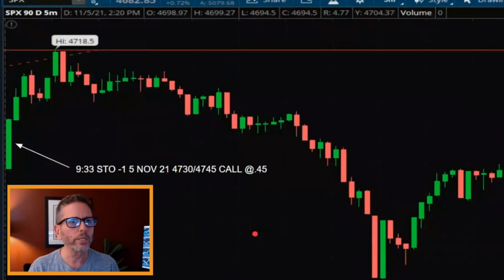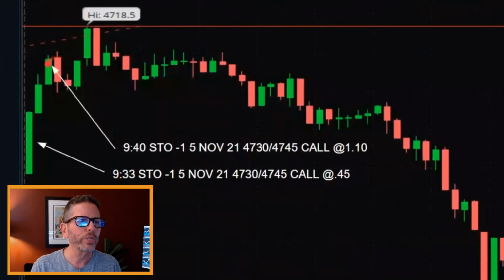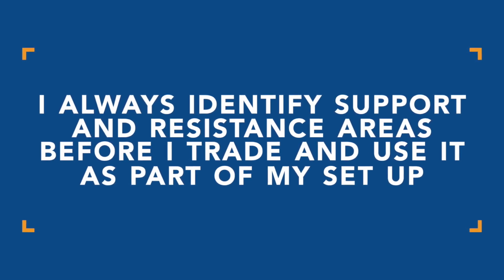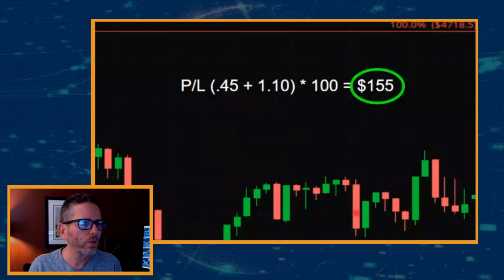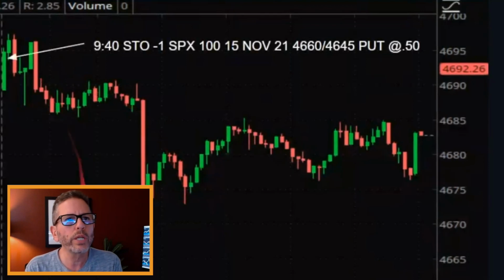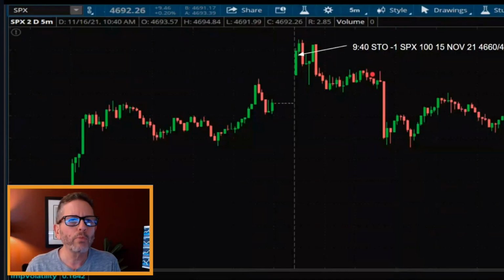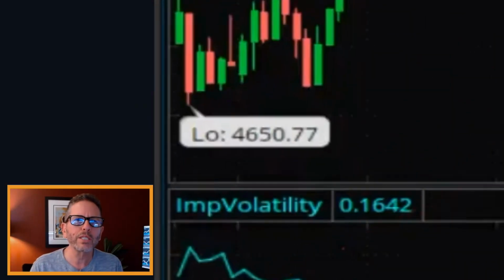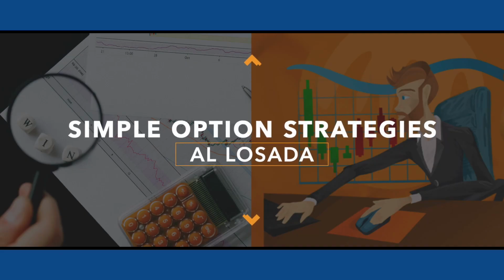Learn the 0DTE SPX: Two Example Trades that Gained and Lost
📍 In this video I cover two Example 0DTE SPX trades That I made on Nov 5 & 15th 2021. One winner and one loser. Sharing a losing trade provides a better learning experience since risk management is really important and will keep you solvent.

🏁Intro:
Two 0DTE trades:  One that I placed on Friday, November 5th (winner) and the other on Monday, November 15th (loser). I think that sharing a loss actually allows you to learn more than probably sharing a gain since what is important is risk management.

I recently changed my trade plan to incorporate 15 wide spreads instead of 10 wide. And the reason I did that is because I wanted a little more distance from the market and to better incorporate expected moves.

1️⃣Trade One:
On Friday I entered the trade at 9:33AM and the position was a 4730/4745 call spread. I received $45 back from the trade or 45 cents times a hundred.

On this day, the market was pretty bullish. It was moving up. I remember we had some good positive COVID news. I wanted to take a bear spread because futures have moved up already. The SPX was going to gap up.

So my expectation was that the market was not going to go up that much, because futures had already taken the market higher. That's why I decided to take the bear spread. I like to enter early because I take advantage of implied volatility and premium prices are higher. The longer you wait, the lower the premium and you want a higher premium. The market continued moving higher and I placed another trade in the same direction.

This time I collected $1.10, doubling down on my first position as the market moved higher. I had some confidence that the market was eventually going to come back down but at that time, all I was seeing was the market moving higher.

The market took out two new highs but then I noticed a rejection candle. After that, the market had a lower high and  continued moving lower. After I placed a trade, I set a closing order of $.10 and eventually I got out at 10 cents around 12 Noon. That P/L on this trade was $155 minus commissions and exchange fees.

2️⃣Trade Two:
So the second trade was the trade on Monday, November 15th. In the video, I'm showing you the 14th because there's an area of support that I had identified.

In this case, I put on a put-spread and I collected 50 cents at the open. from 9:30 until noon, the trade was actually becoming profitable. I remember seeing the premium from 50 cents down to 23. But right after that, we had this really big drop, no news or anything, it just dropped.

The market had broken the support that I had identified earlier and was not comfortable holding the trade. We got a bounce up and I decided to close the trade for $1.15.

✅Lesson Learned:
Even though the trade was a loss, it was still a successful trade because I avoided a very large loss. So I put on the trade and collected $50 and closed it for $1.15, giving me a loss of $65.

For More Trading Videos:
Free Resources:
***More Resources***